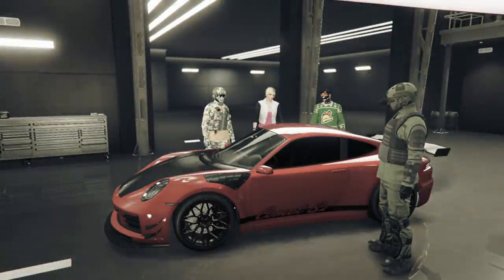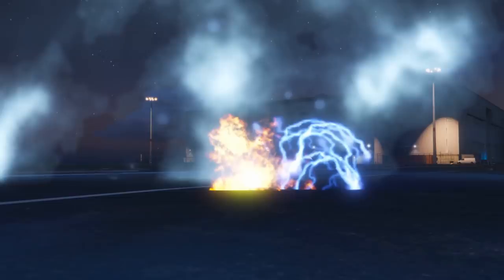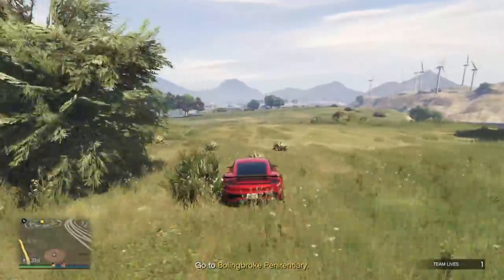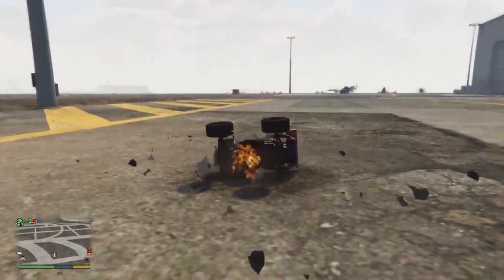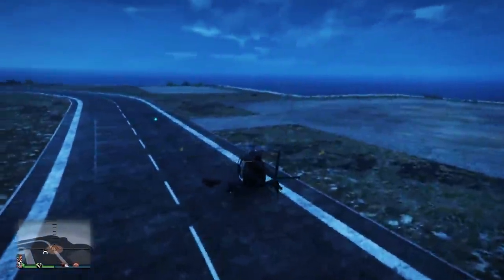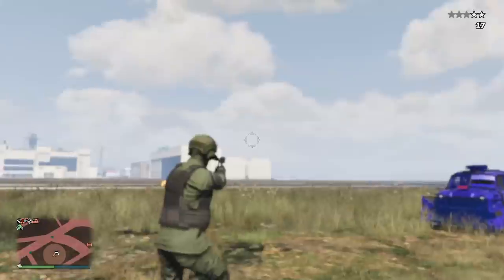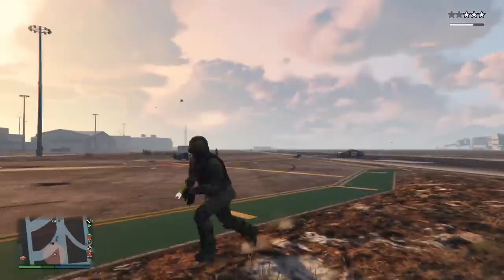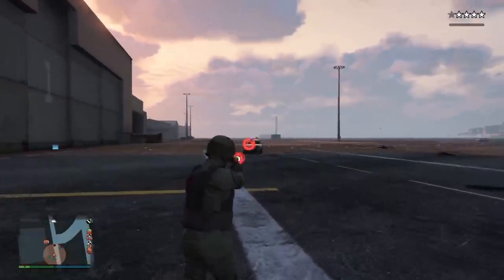GTA Online: Will The Compact EMP Launcher Be The Oppressor Counter We Need? (In Depth Discussion)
Since the reveal of The Contract DLC for GTA Online, many players have been speculating whether or not the Compact EMP Launcher will be the sought after Oppressor Mk 2 counter. In this video I go in depth on how the launcher could work and what it needs in order to achieve the 'Mk 2 counter' status in the game.

📃 CREW INSTRUCTIONS

1. Public social club account, make gamertag visible
2.

5️⃣ TOP 5 SUBMISSION INSTRUCTIONS

1. Upload UNEDITED clip to YouTube as Unlisted
2. Email the video link to along with a line saying "I give GhillieMaster permission to use this clip in a video..." with the subject line containing the theme of the submission. Also write what name you want to be called by in the video.